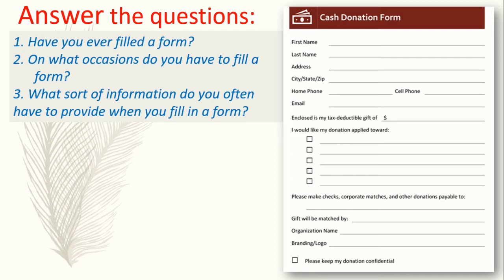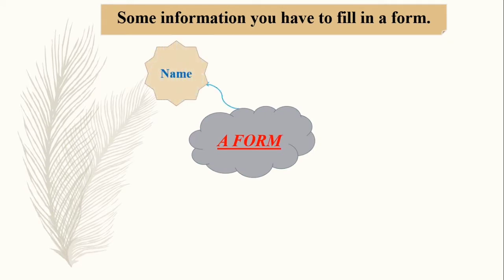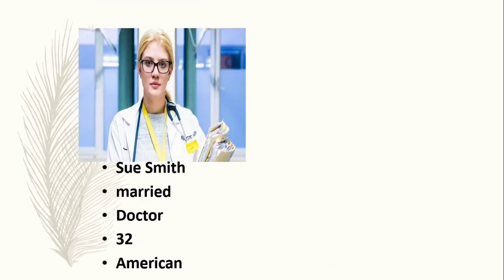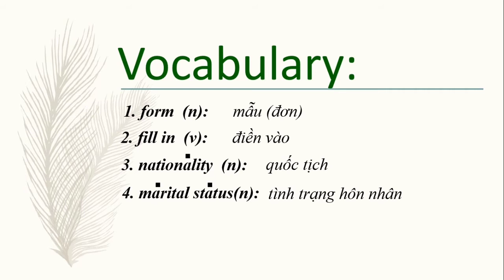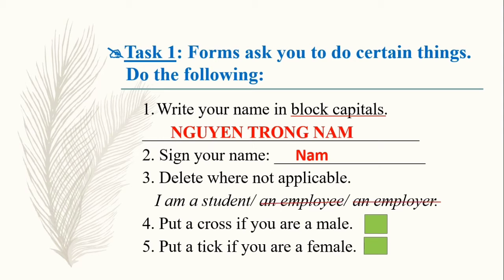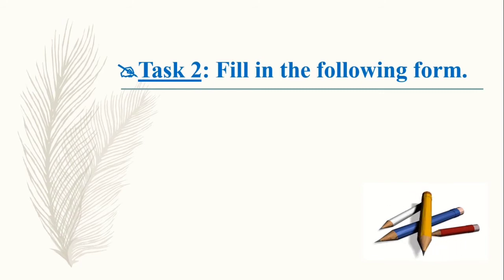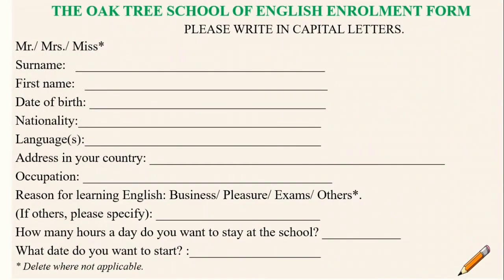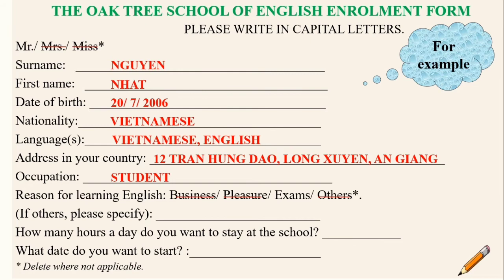English 10 (7 years) - Unit 2: Writing [English version]